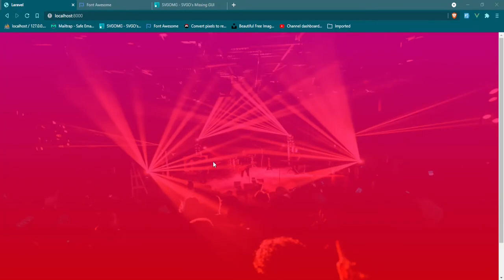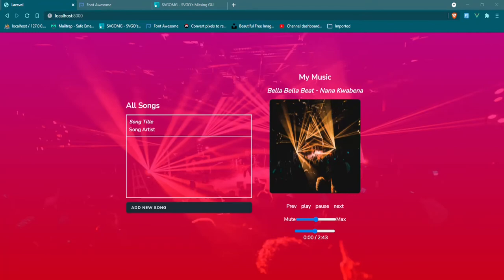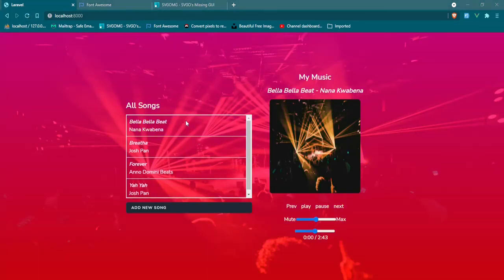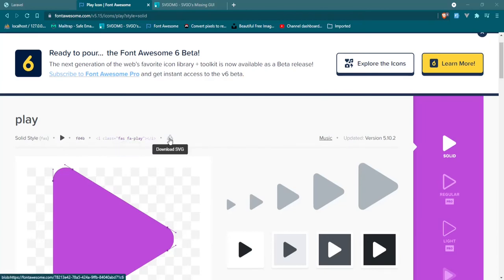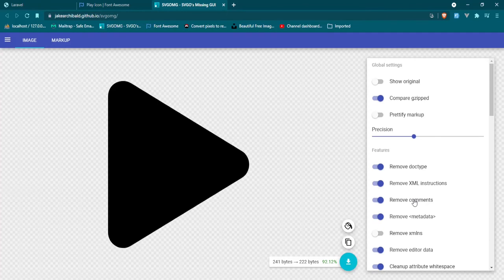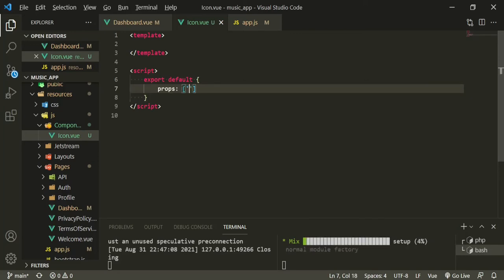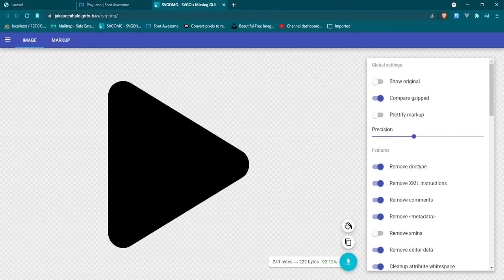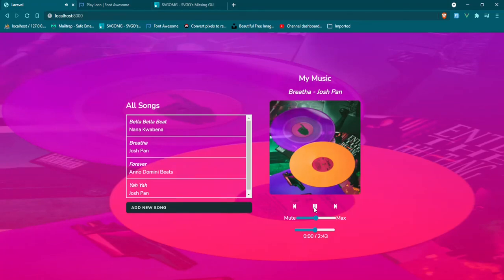Laravel & Inertia Music Player: Font Awesome Icons [3]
How to build a Music Player with Laravel and Inertia.

In this part we will be including Font Awesome Icons and fixing up the layout.

📓 Video Chapters:
0:00 Laravel & Inertia Music Player: Font Awesome Icons